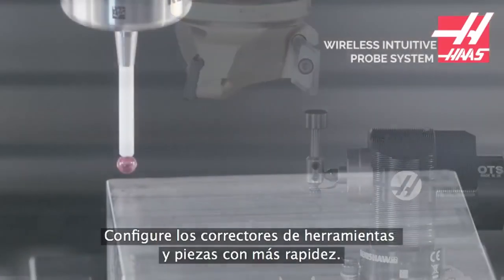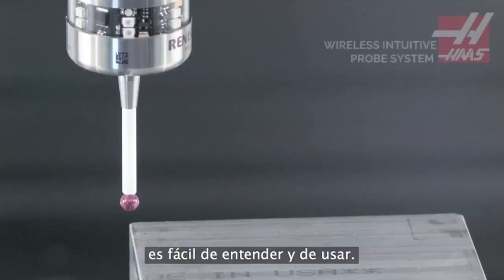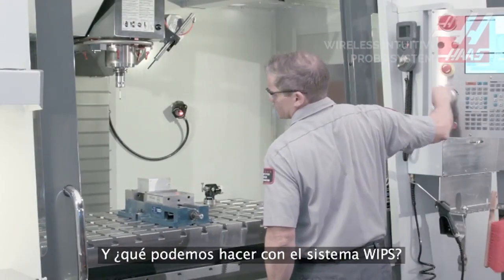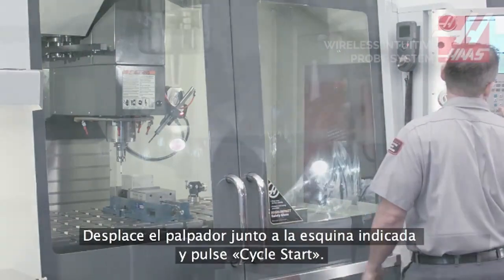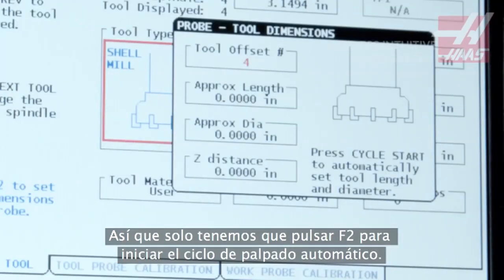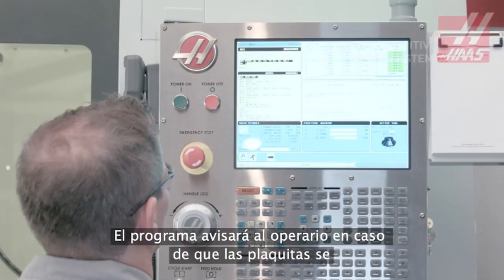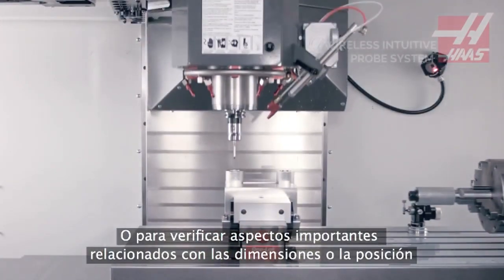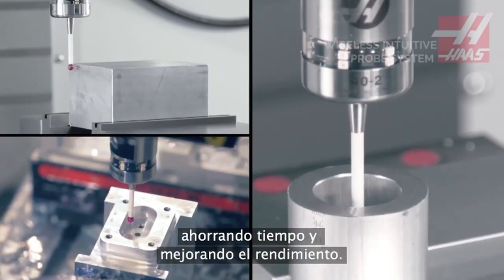Sistema de Palpado Intuitivo Inalámbrico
El Sistema de Palpado Intuitivo Inalámbrico de Haas (WIPS) guía al operario durante el proceso de amarre con plantillas fácil de usar. El sistema WIPS define las coordenadas de los correctores de herramienta, determina los correctores de longitud de herramienta e inspecciona el proceso mientras se ejecuta un programa.